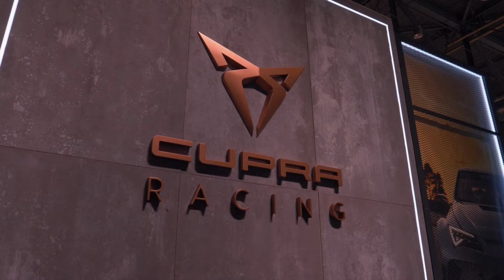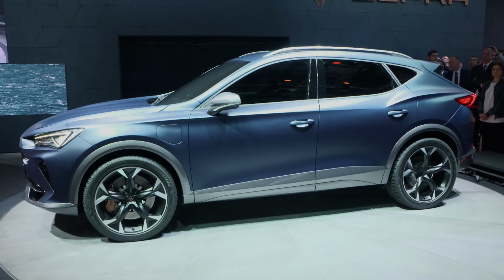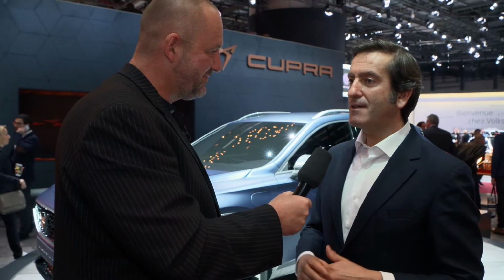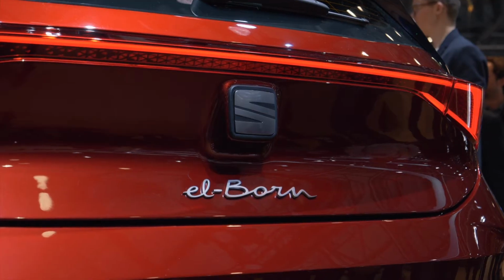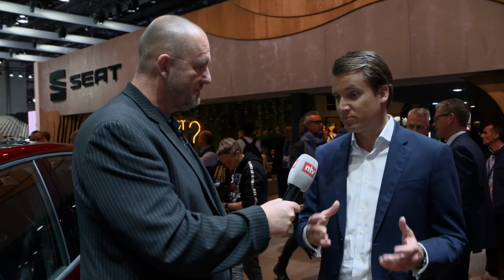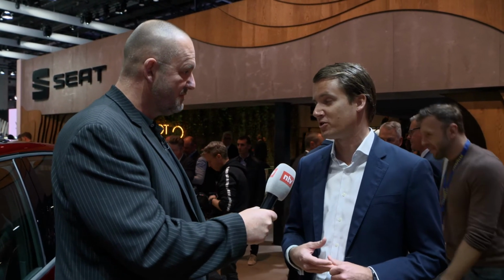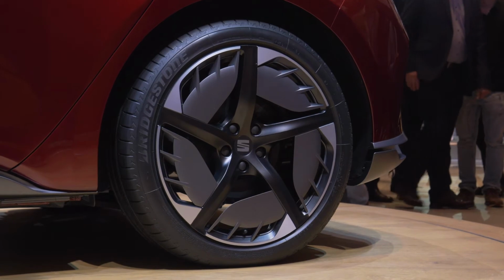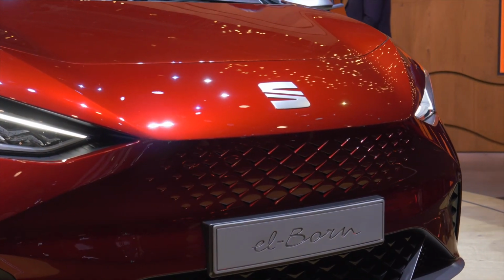Geneva 2019: Cupra Formentor and Seat el-born World Premiere | Walk Around | Review | English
Seat celebrates the world premiere of the first electric seat model at the Geneva Motor Show. The Seat el-born offers over 400 km range and is based on the new MEB platform from VW. In addition, Seat's performance brand Cupra presents the close-to-production study of the Cupra Formentor. A mix of SUV and sports car driving with a plug-in hybrid powertrain. Source: quickcarreview.com